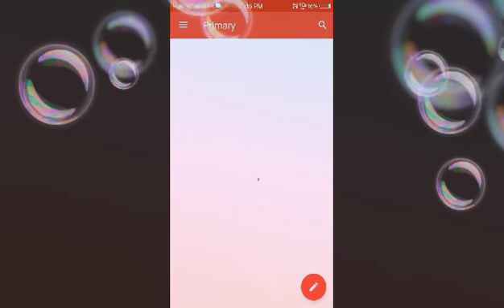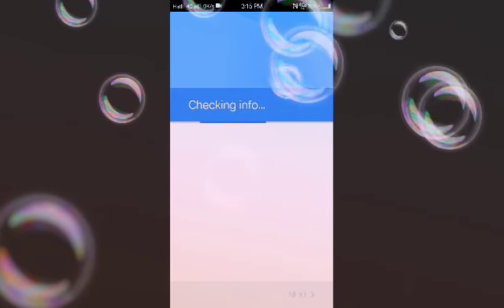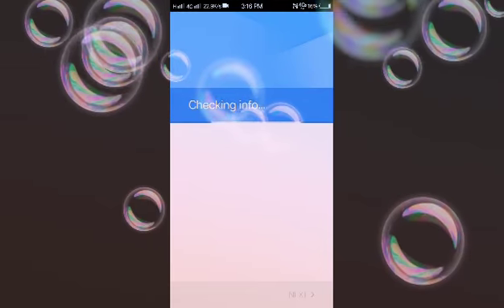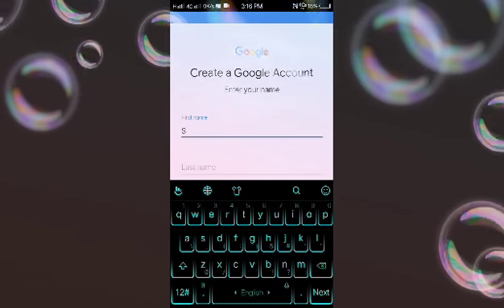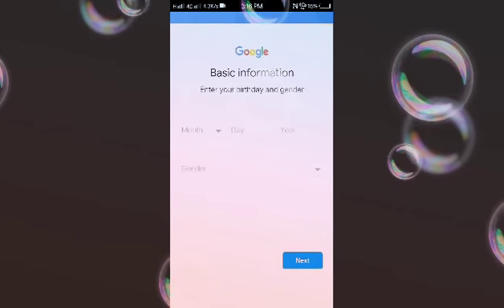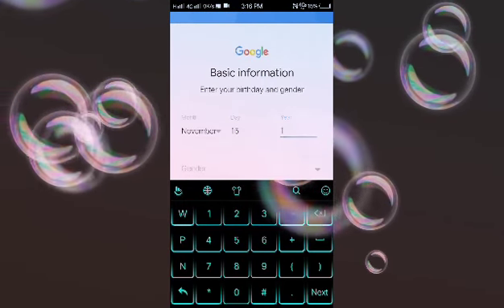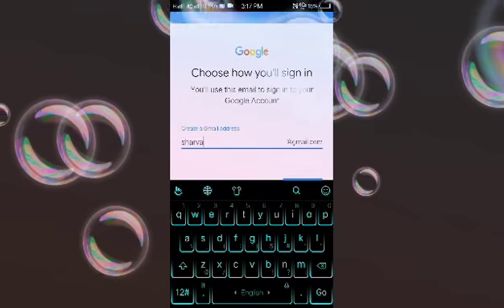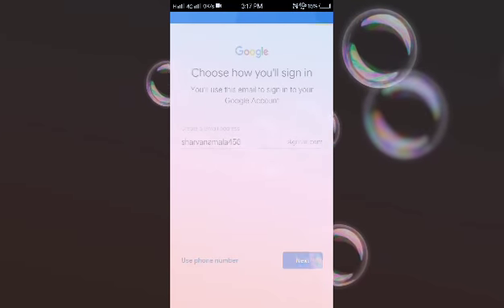How to creat a gmail account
To creat gmail account